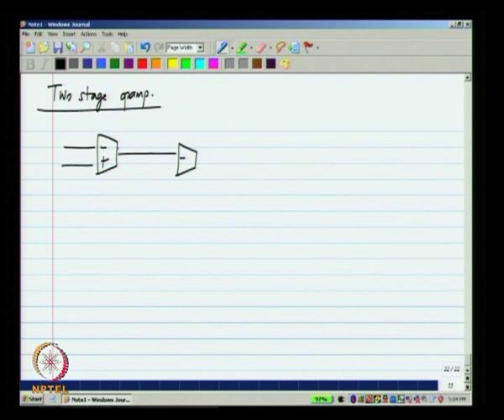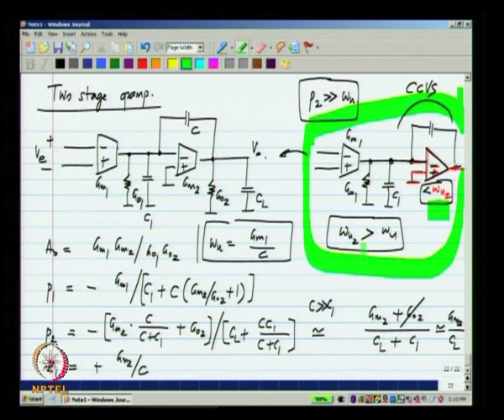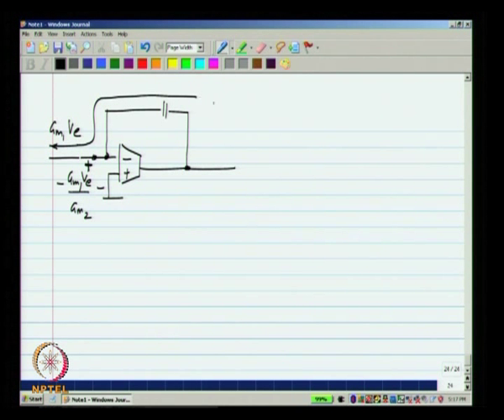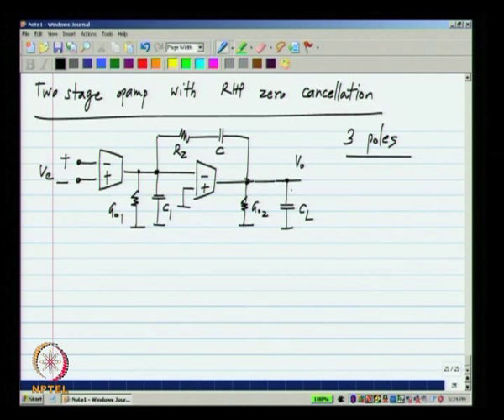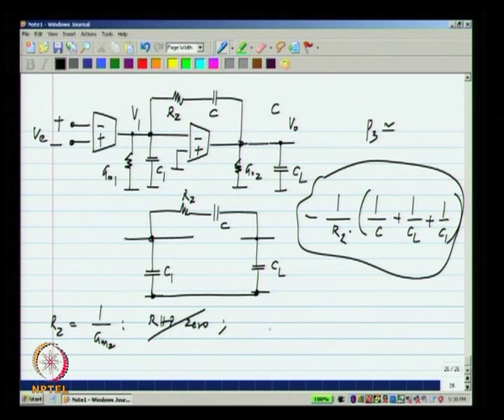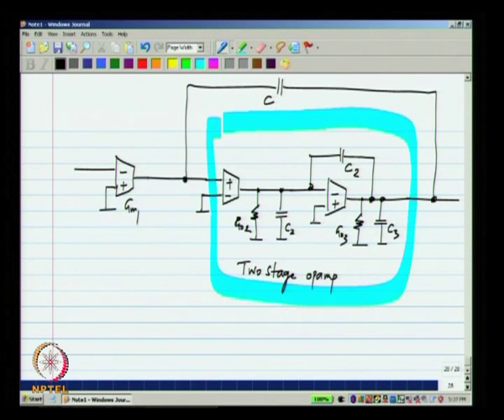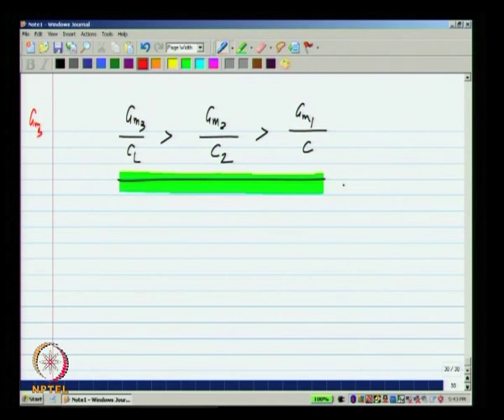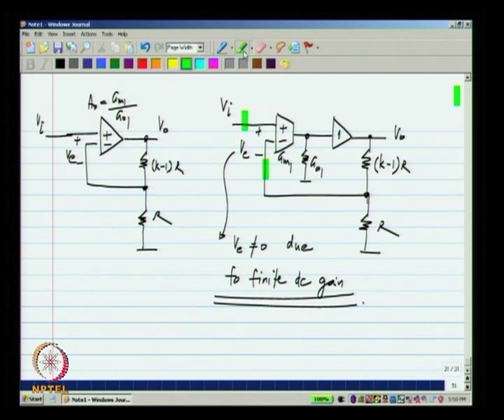Two and three stage miller compensated opamps; Feedforward compensated opamp